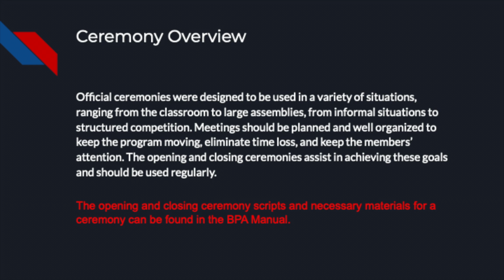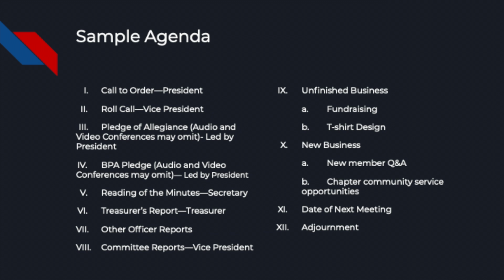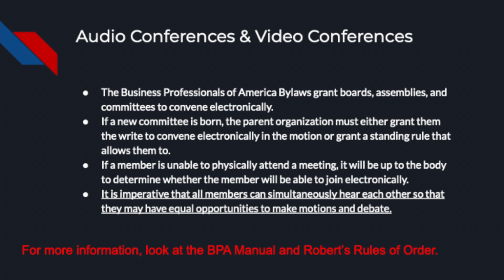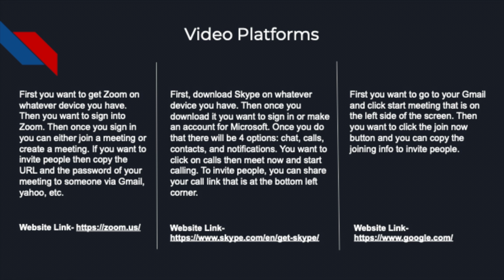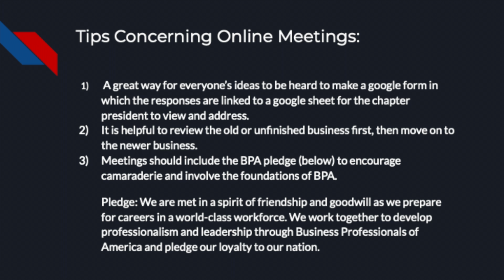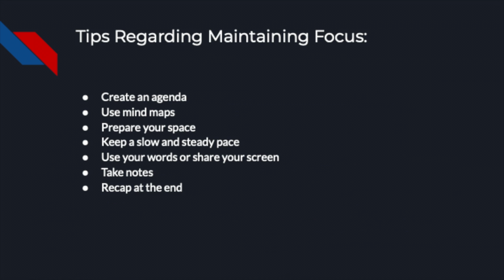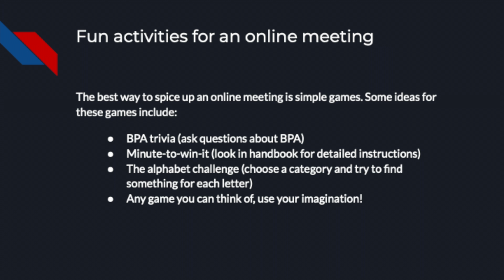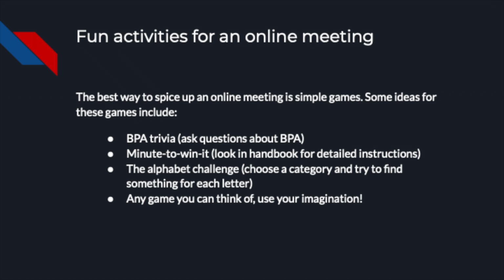BPA Chapter Management: Conducting Meetings and Managing Social Media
Business Professionals of America, Texas Association presents a guide on how to not only conduct local chapter meetings virtually, but manage a chapter's social media presence. The State Officers for the 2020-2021 term has put together resources to help those chapters that might have to transition their operations online due to the COVID-19 pandemic.